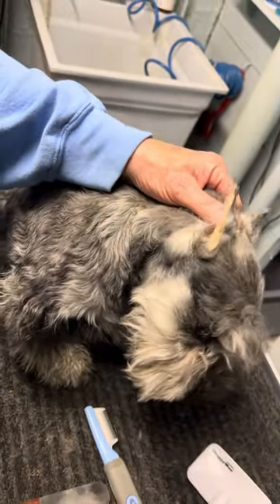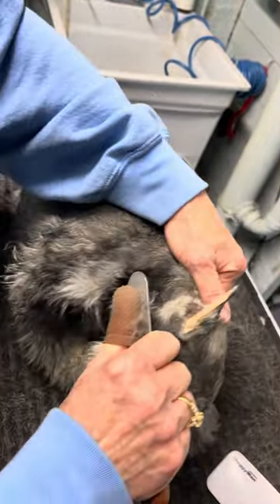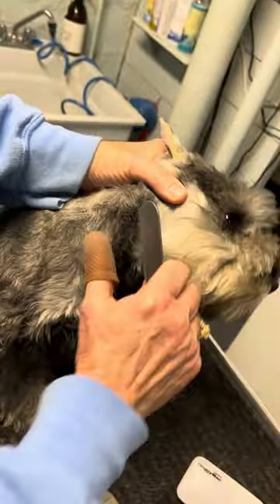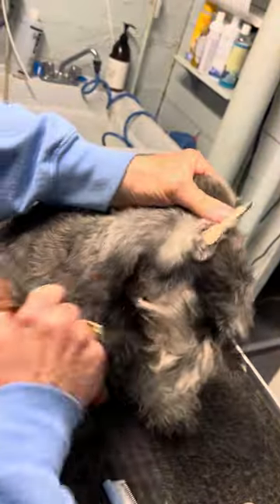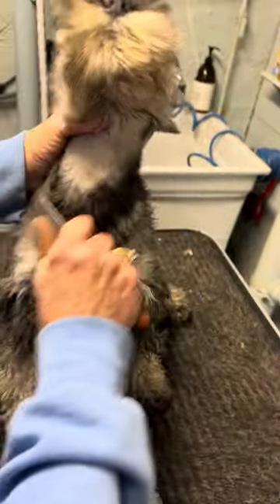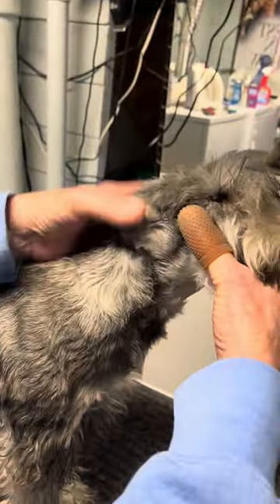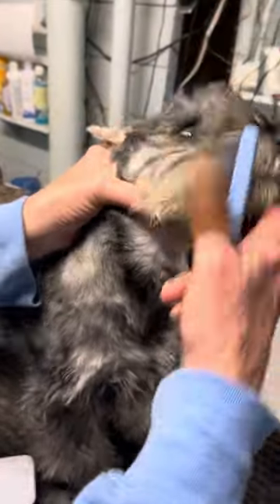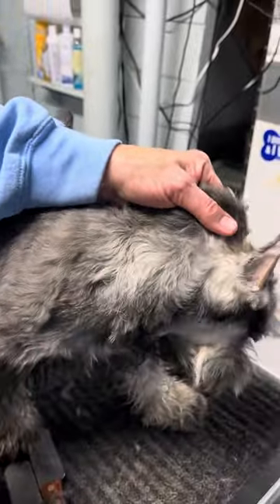Rolling mini schnauzer puppy coat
This shows the neck and front. Puppy is 14 weeks old and coat has been rolled for 5 weeks